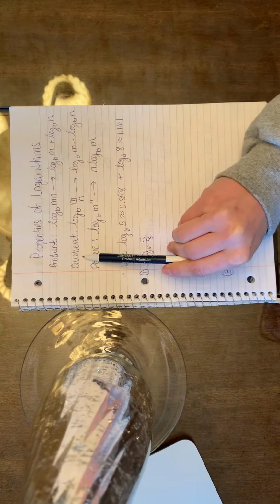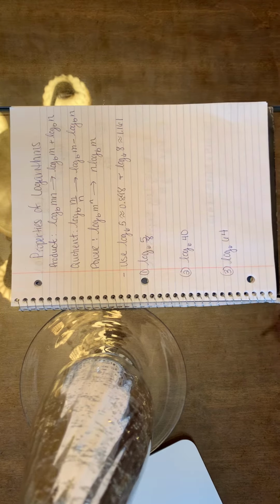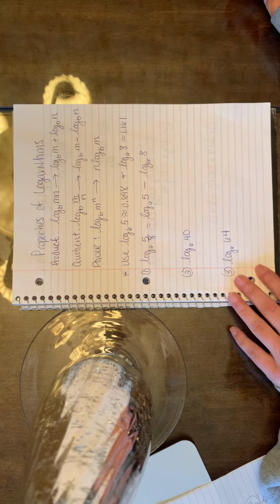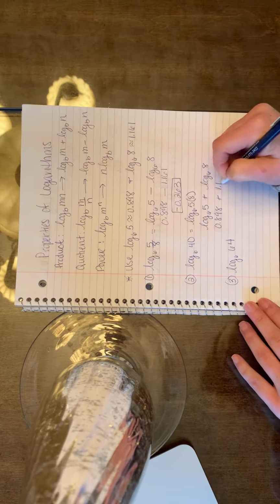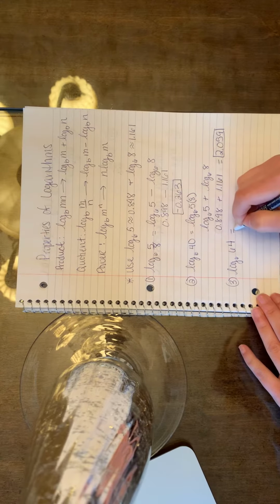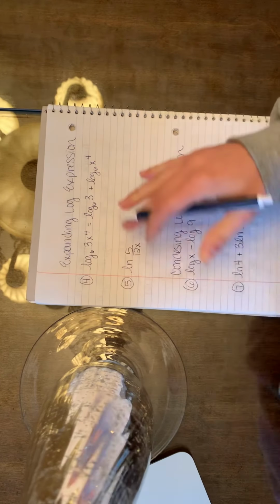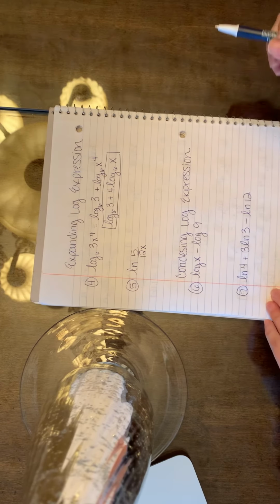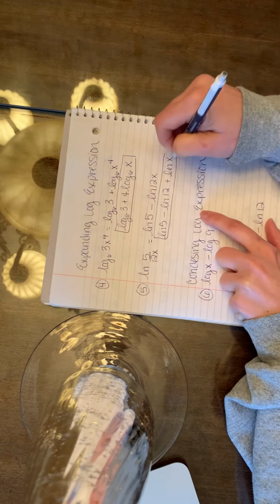Properties of logarithms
3properties, expanding and condensing logarithms